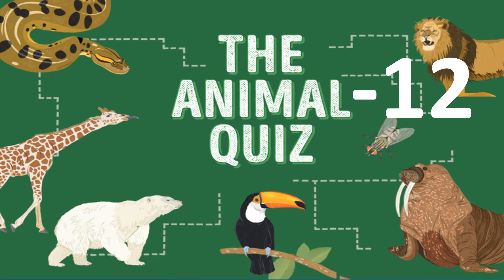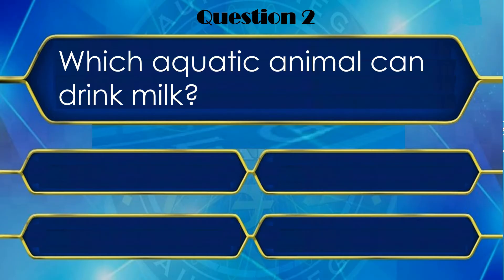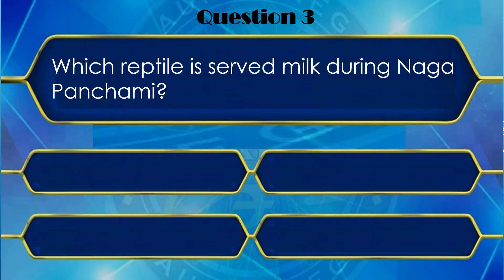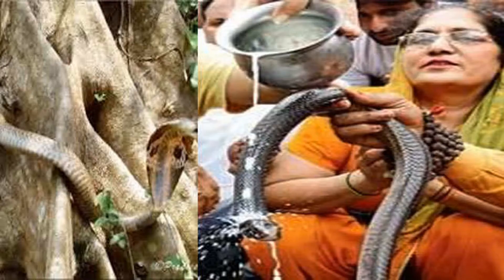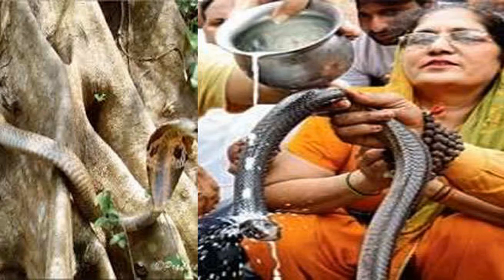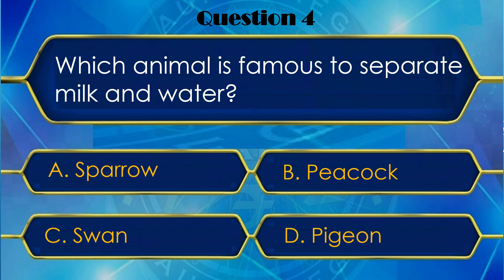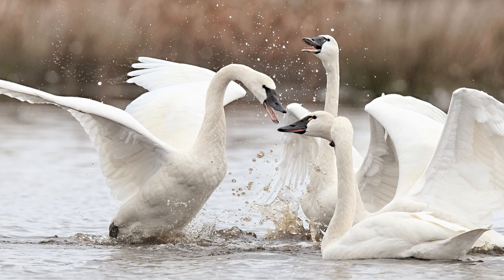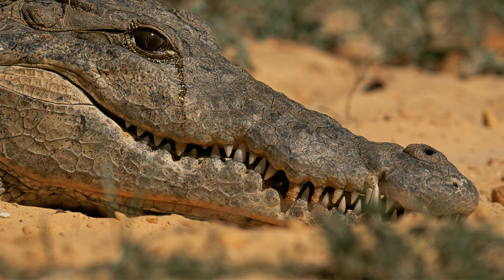General Knowledge Quiz on Animals Part 12